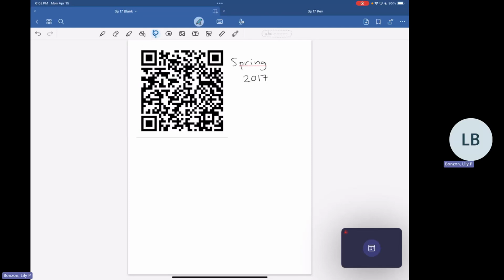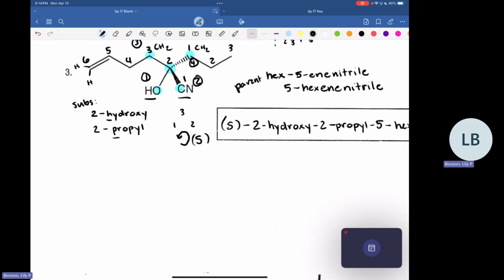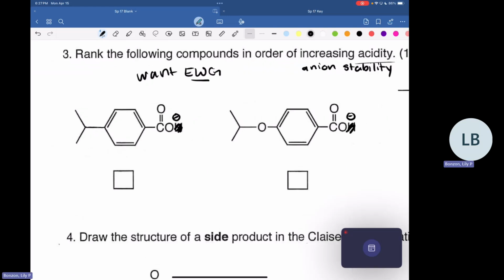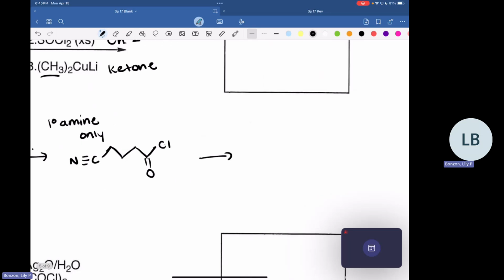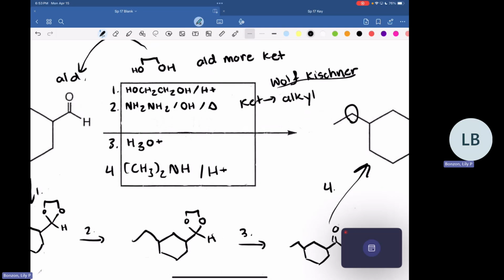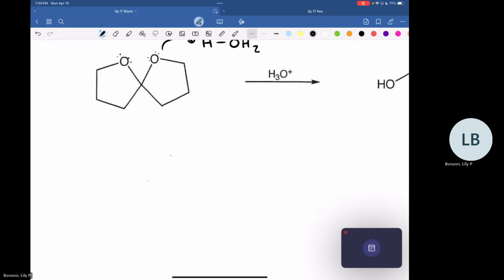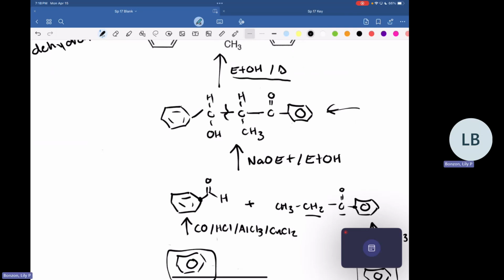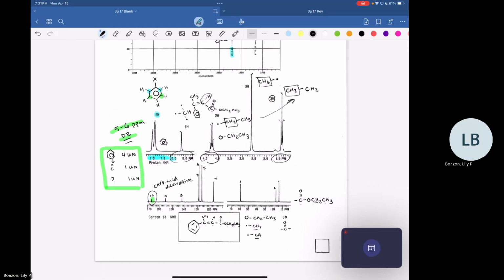ACS UH Organic Chemistry II Exam 3 Review | April 15, 2024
ACS UH Organic Chemistry 2 Exam 3 review by Lily Bonzon